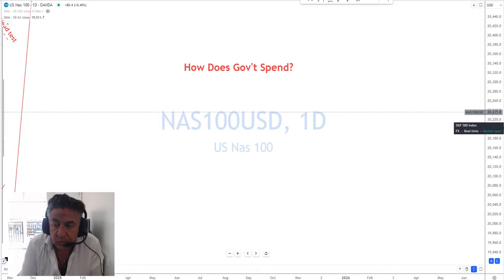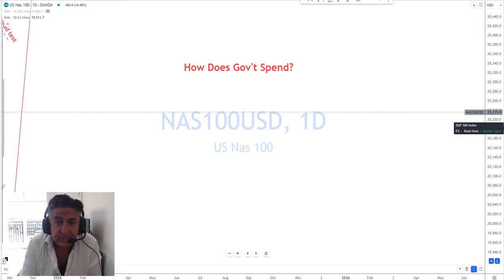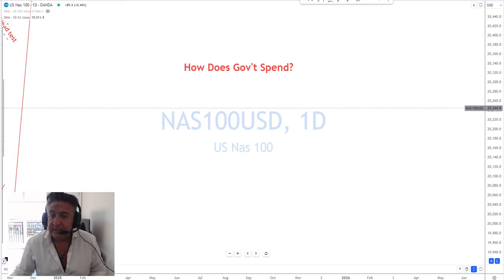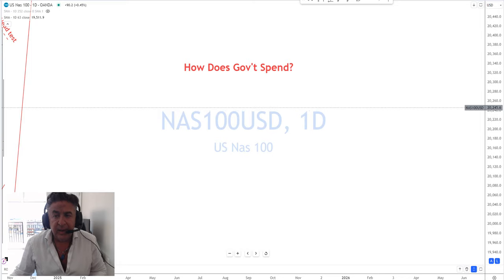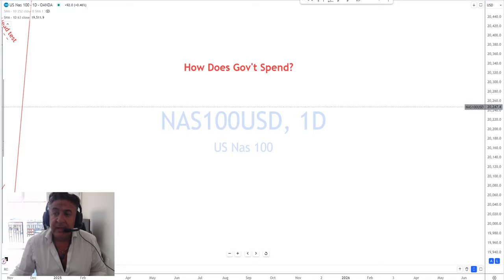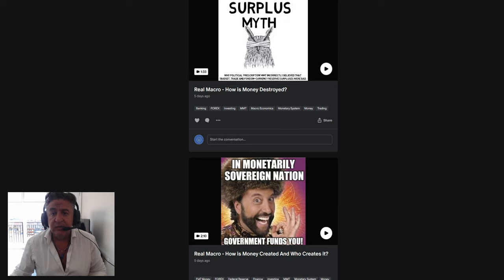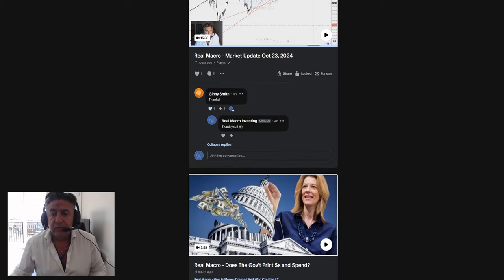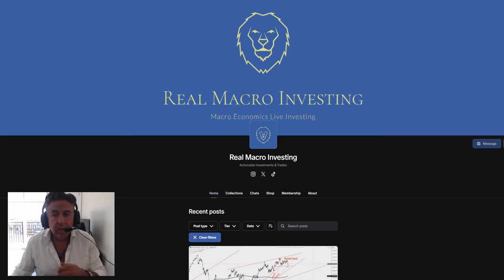Real Macro - How Does Gov't Fund Itself And Create $s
Founder of 'Real Macro Economic & Investing',
Founder of 'Bare Naked Charting'

Welcome to Real Macro! My objective is to steer you towards success in financial investing. Rather than just handing you fish, I'm here to teach you the most effective ways to fish. You can find my public work (Time stamped and tracked by a third party) on Tradingview. As they say, the proof is in the pudding. Utilizing 25 years of experience in time-tested dynamic analysis in macroeconomics, alongside BKC charting technical analysis, I pinpoint the most advantageous risk-reward setups. You can witness the outcomes through three actively managed portfolios: the Tiny Portfolio ranging from $100 to $1 million, the Highly Risky 50X Leveraged Portfolio. Each portfolio embodies a distinct trading and investment style meticulously crafted to cater to various needs.

Help Support Real Macro Economics.